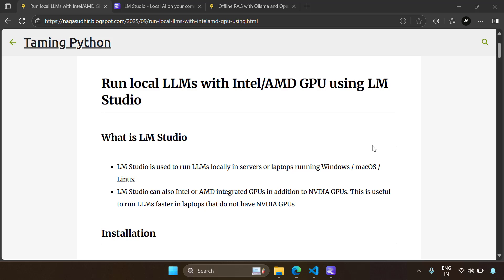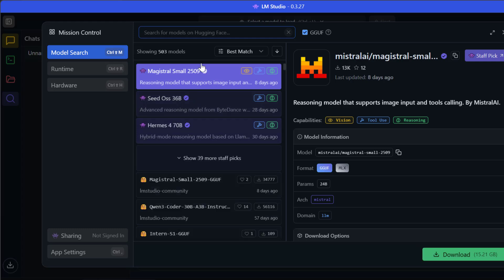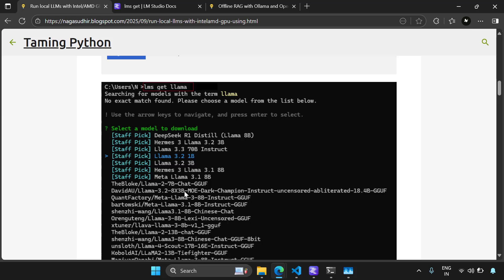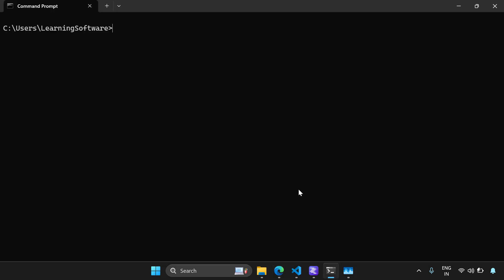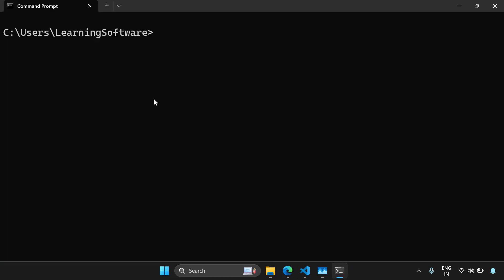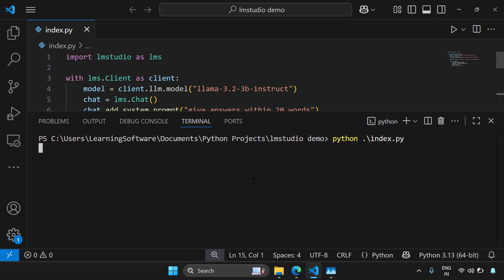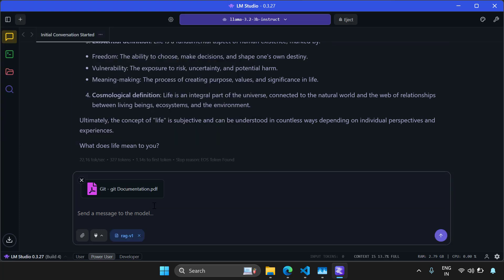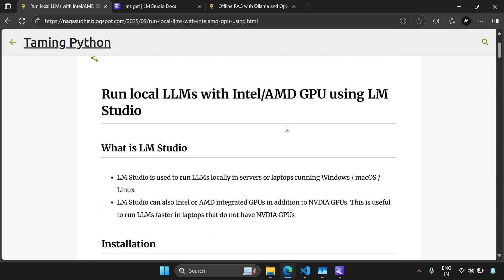LM Studio for faster local LLMs with Intel / AMD GPU support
In this video we will use LM studio to run local LLMs faster on laptops / desktops using the integrated Intel / AMD GPU support
We will cover LM studio installation, downloading models with UI and CLI, chatting with models in UI and CLI, chatting with models in python code using lmstudio python module, chatting with documents in LM Studio using RAG and deleting LM studio models if not required